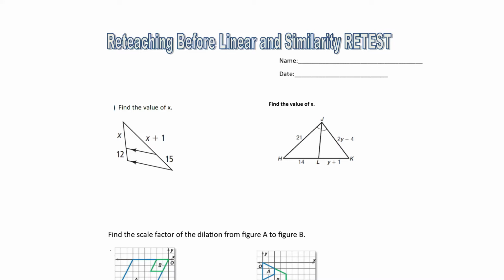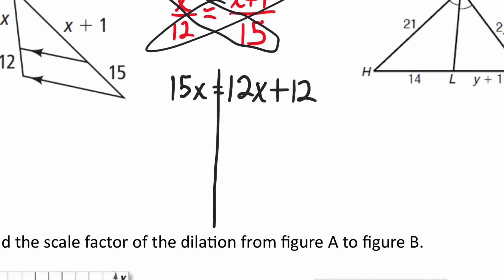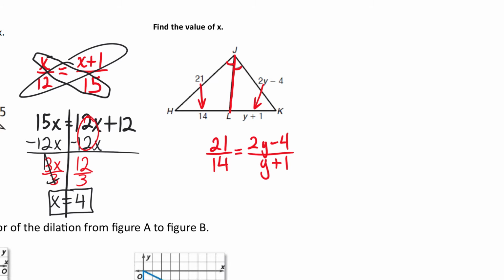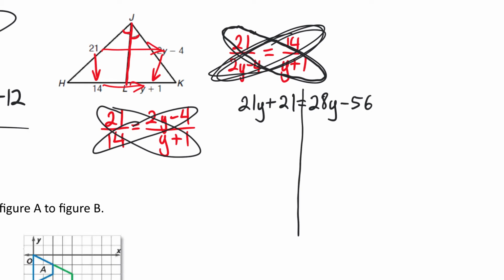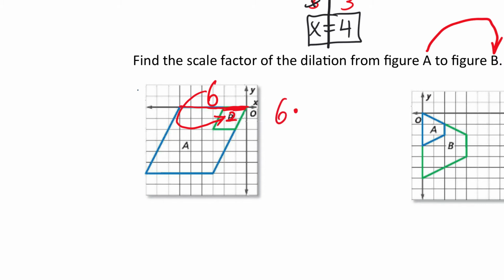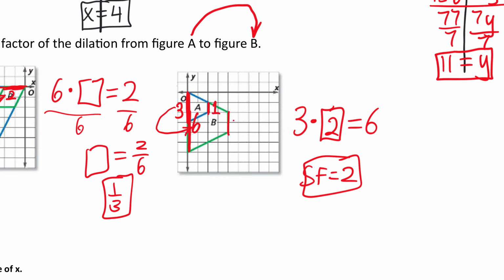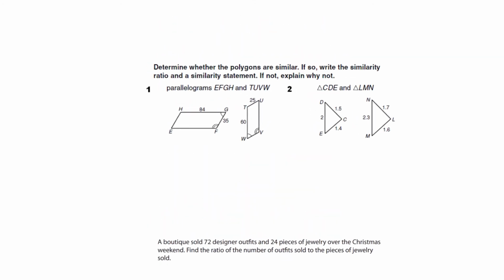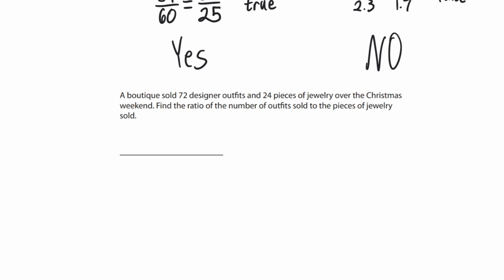Reteach Similarity Test